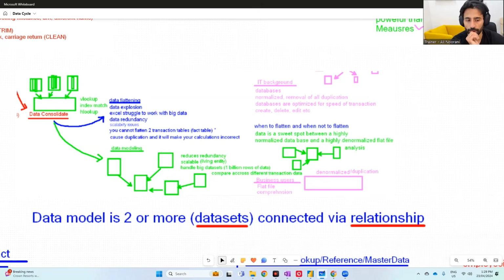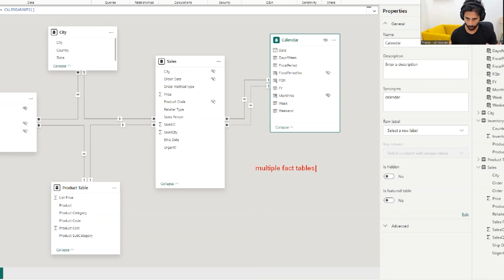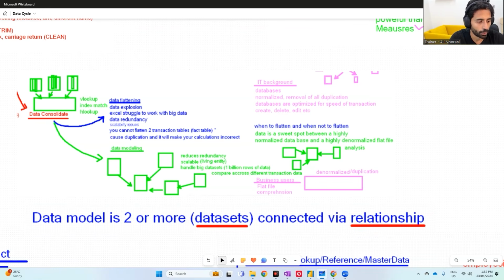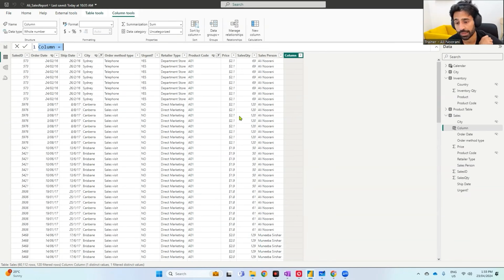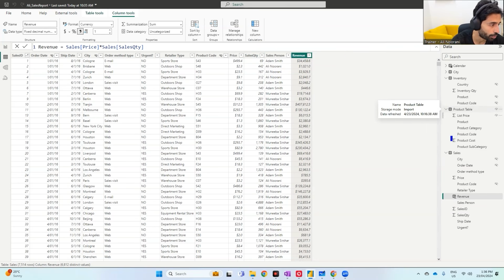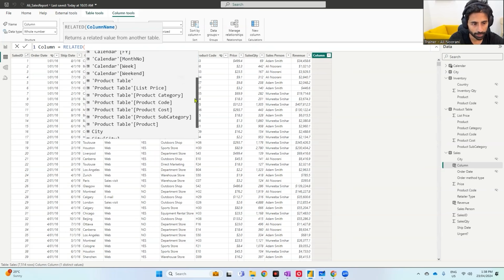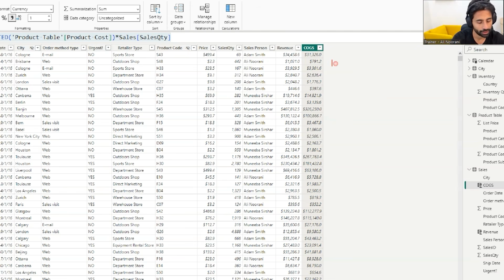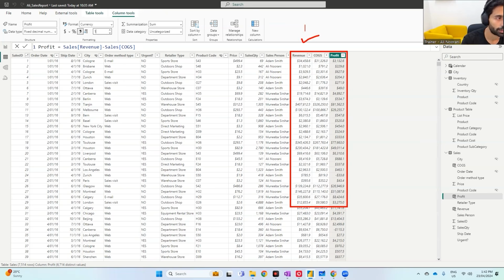Power BI Calculated Columns Using DAX: Complete Beginner Tutorial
Learn how to create calculated columns in Power BI using DAX and understand when to use DAX instead of Power Query. In this lesson, you'll discover how to calculate revenue, cost of goods sold, and profit, use the RELATED function to pull values from connected tables, and understand the difference between calculated columns and measures for building better Power BI models.

→ Consulting
Data model audits, performance optimization, and BI strategy

→ Coaching
1-on-1 programs to become a job-ready Power BI analyst

0:00 Introduction
1:02 Recap: Multiple Fact Tables & Shared Dimensions
2:43 Reusing Dimension Tables with Dataflows
3:33 Many-to-Many Relationships Recap
4:26 Role-Playing Dimensions Recap
4:48 Creating Calculated Columns with DAX
6:35 Creating Cost & Profit Calculations
7:50 Using RELATED to Pull Data from Another Table
8:54 DAX vs Power Query Calculations
9:54 Understanding M vs DAX
10:32 Creating a Profit Column
10:58 Calculated Columns vs Measures
11:47 Why Measures Are Better for Numeric Calculations